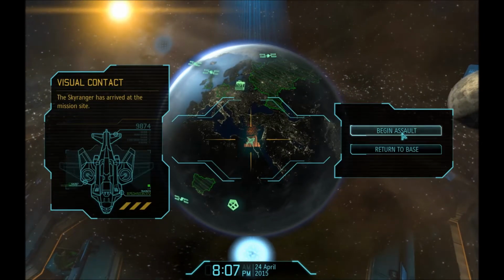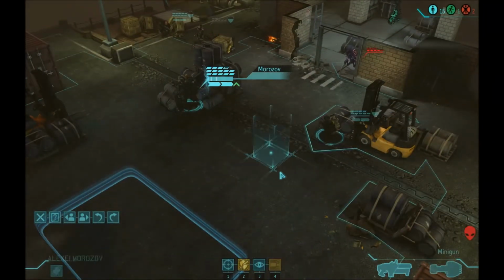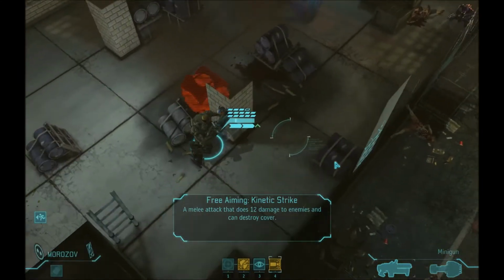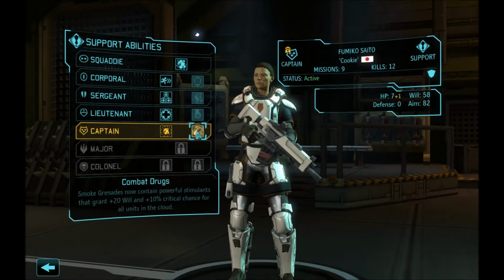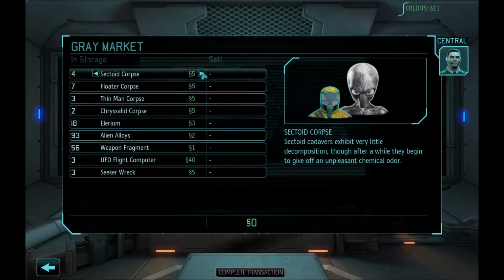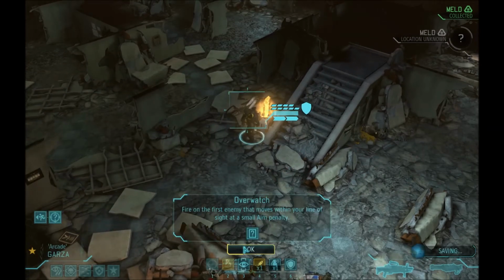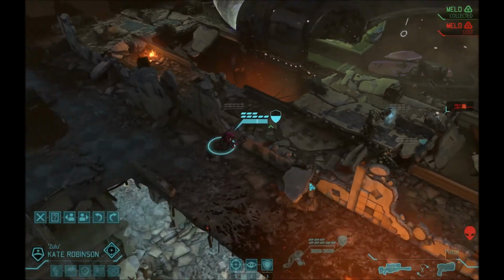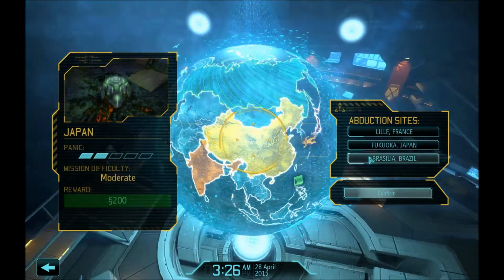XCOM Enemy Within Episode #7 "Deploying our Mec in Combat."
In our first terror mission, we are able to field our mec, though since the guy is just a squaddie I cannot expect the world from it. Getting used to it's abilities is something else. Not only can it use it's fist to shatter obstacles, but it can use it's machine gun too. Certainly powerfisting a zombie in the face was quite cool!